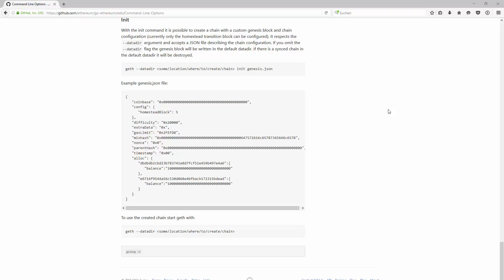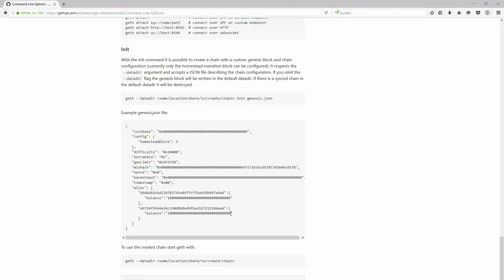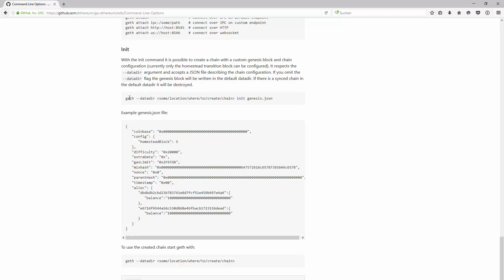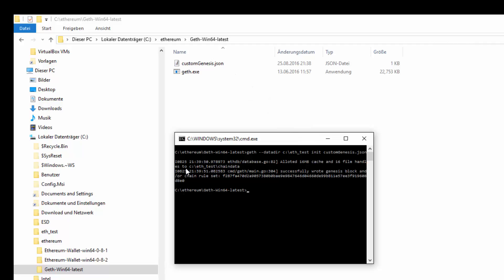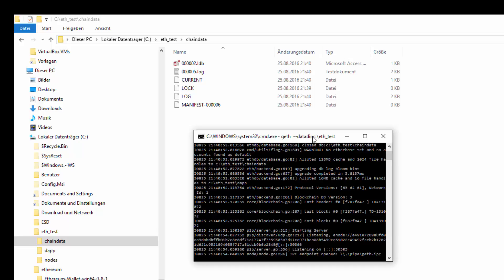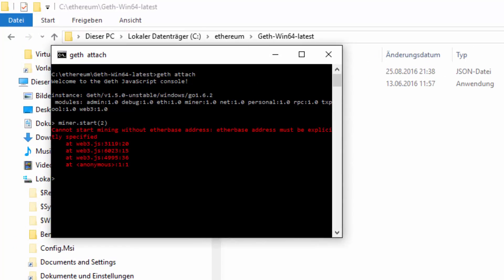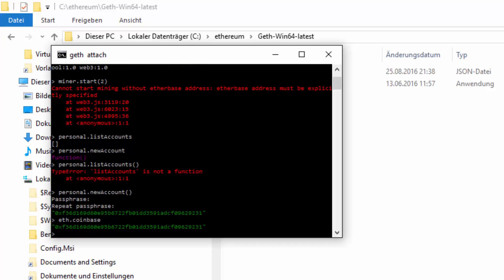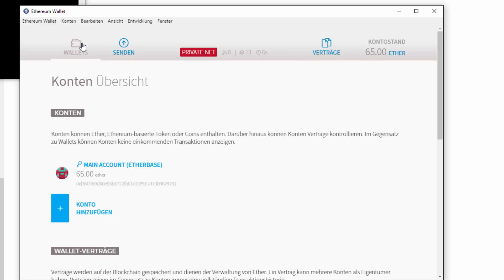Ethereum Course - s3l9 - The Exact Setup Process For A Private Network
Whatever your motivation to start on your journey with developing decentralised Blockchain apps, you’ve come to the right place to get started on it.

Become A Decentralised App Developer
### Course ###